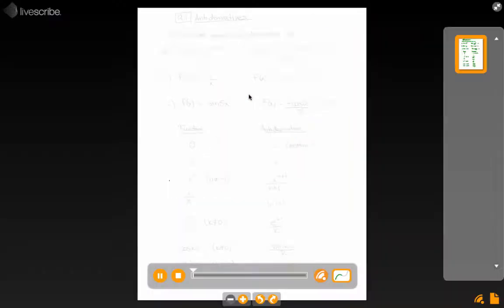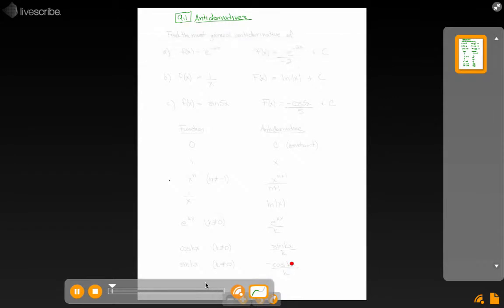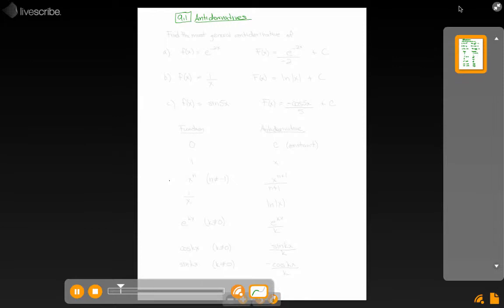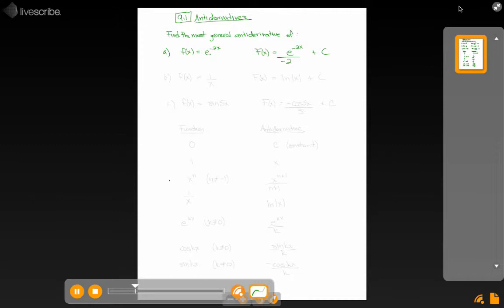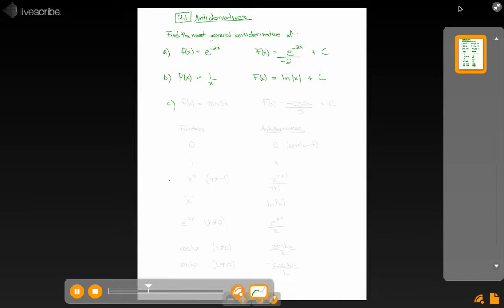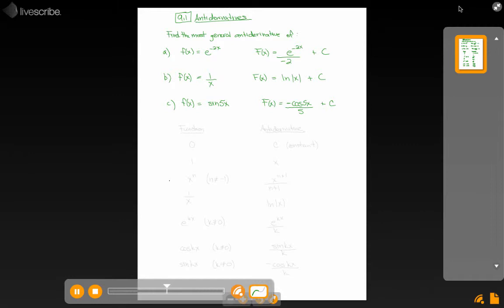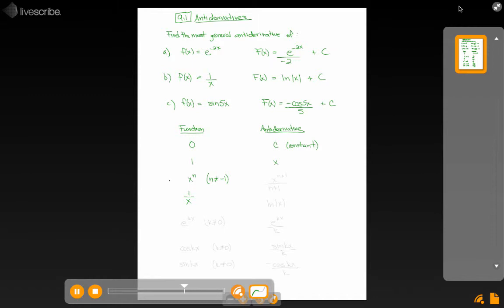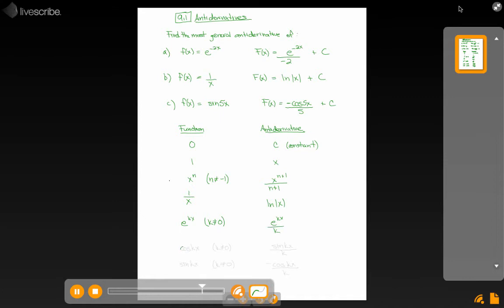Chapter 9 Lesson 1 Example 2 Math 31